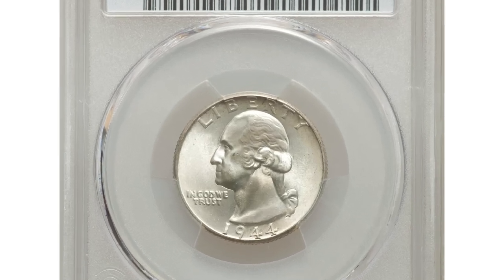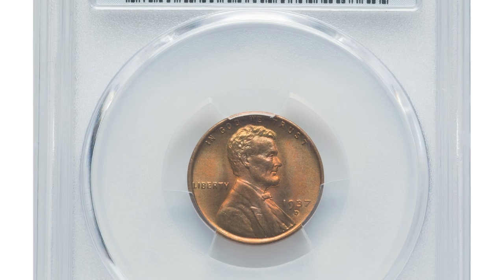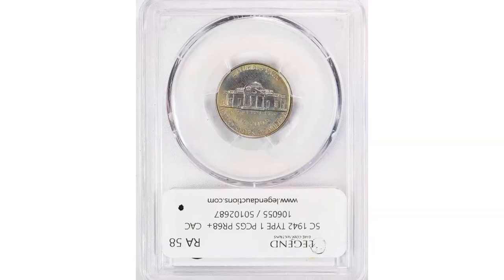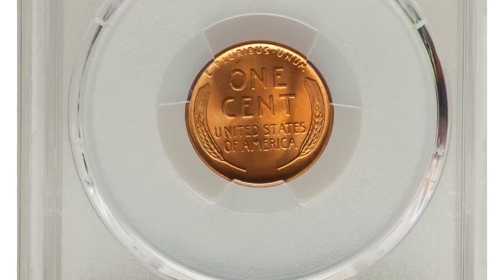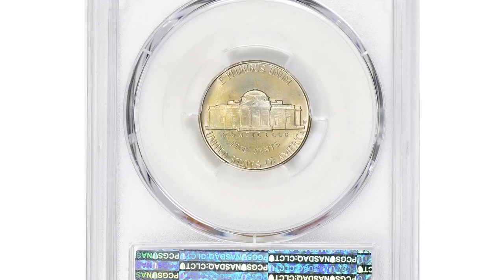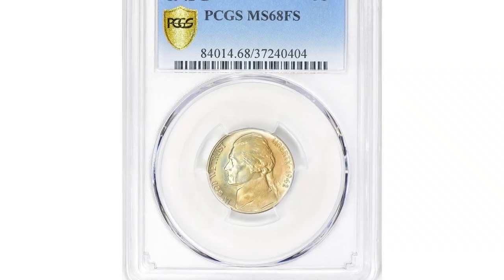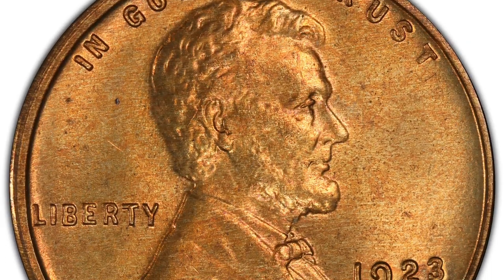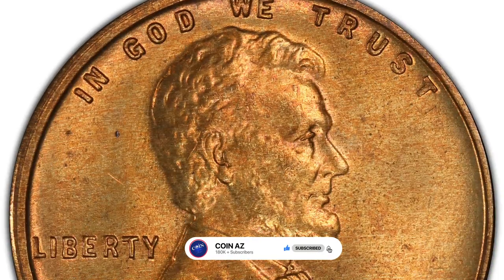DO NOT SPEND THESE RARE COINS.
Discover rare coins with astonishing value in this video. From ancient to modern, these valuable coins are sure to impress any collector or history lover!